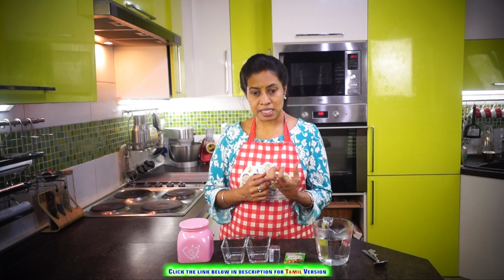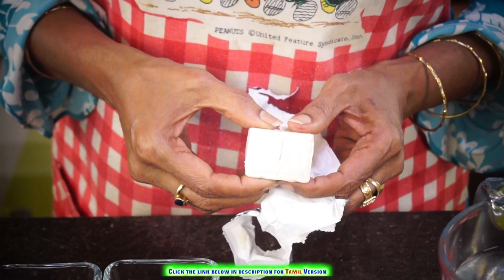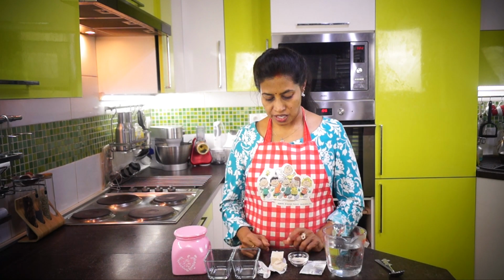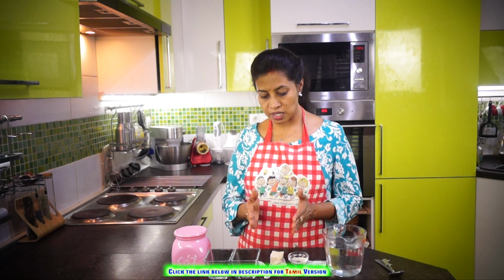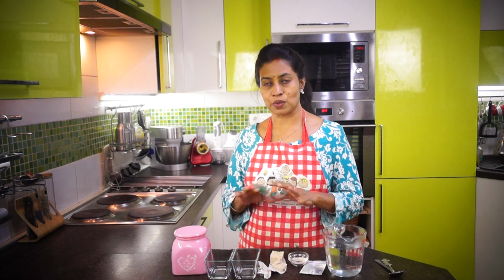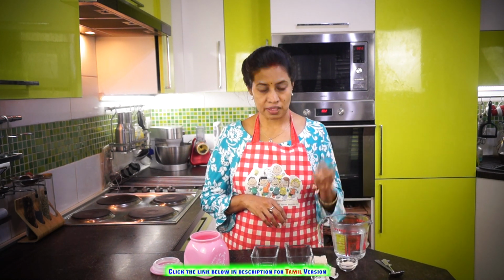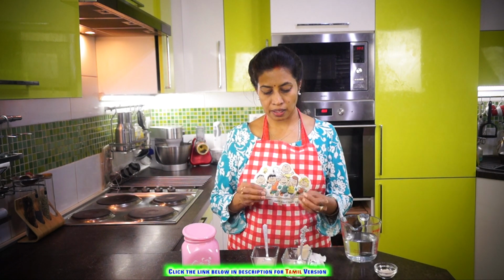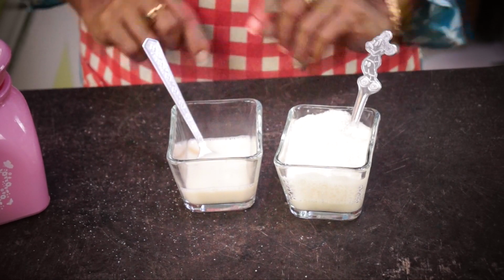How to use Yeast ?? | Kitchen Tip Session | Dosa To Pizza